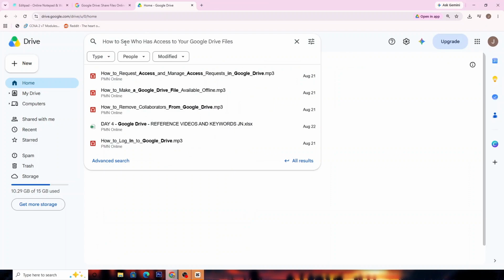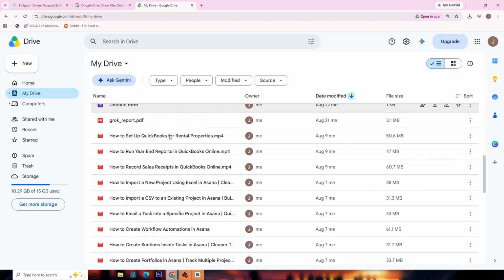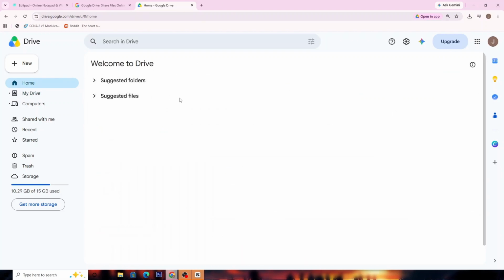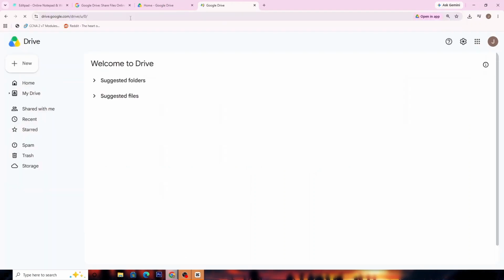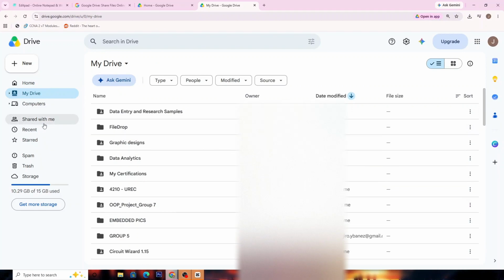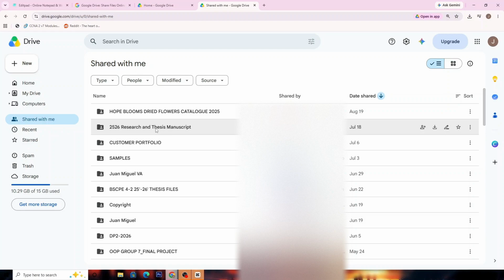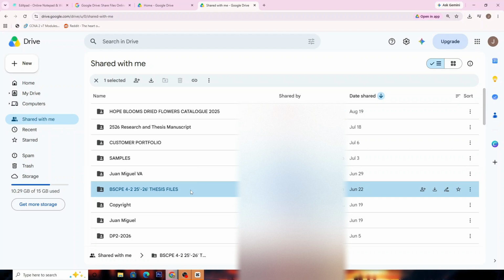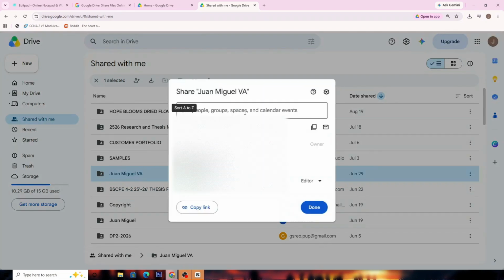How to See Who Has Access to Your Google Drive Files Easily 2026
In this video I have shown How to See Who Has Access to Your Google Drive Files Easily 2026.

Understanding who has access to your Google Drive files is crucial for maintaining your document security. In this tutorial, you’ll learn the straightforward steps to see who can view, comment, or edit your Drive files. We’ll guide you through the process of checking access levels in just a few clicks.

This feature is particularly important for businesses that need to manage sensitive information. Knowing who has access to files allows you to protect your company's data effectively. Imagine a team working on a shared project; it’s vital to control who can make changes or view critical documents. Collaborating smoothly starts with clear permission settings.

With advancements in automation and AI, managing access to files has never been easier. Integrating tools that automate permission requests or access logs can save time and ensure secure sharing processes. If you’re looking to streamline your operations, using automation alongside Google Drive can be a game-changer.

Whether you're a beginner or a seasoned professional, this tutorial caters to all skill levels. You'll find the instructions simple to follow, making it an excellent resource for individuals and teams looking to improve their document-sharing practices in 2026.

You'll learn:
- How to check who has access to your Google Drive files
- Steps to modify access permissions effectively
- Ways to ensure file security within your team
- Best practices for managing shared documents
- Tips for using automation tools with Google Drive

Perfect for students, professionals, and businesses looking to secure their Google Drive files effectively.

0:00 Introduction
0:30 Checking file access
1:00 Modifying access permissions
1:45 Importance of file security
2:30 Using automation for management
3:00 Conclusion